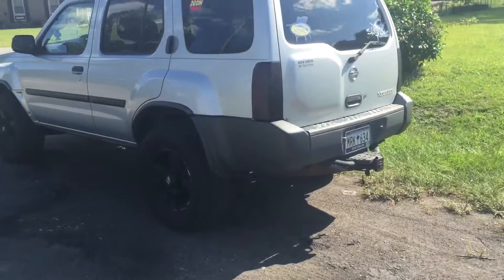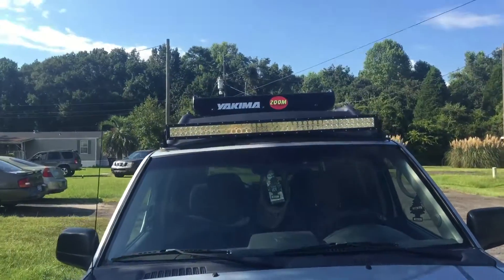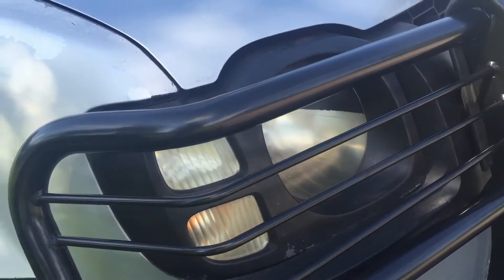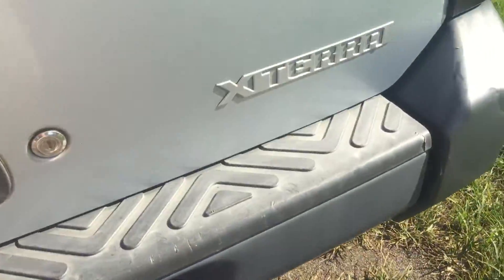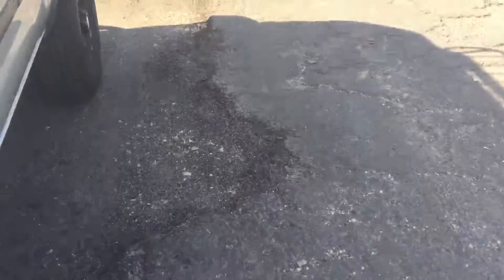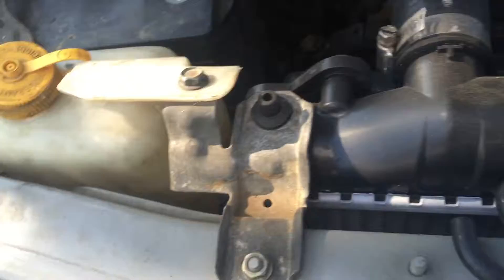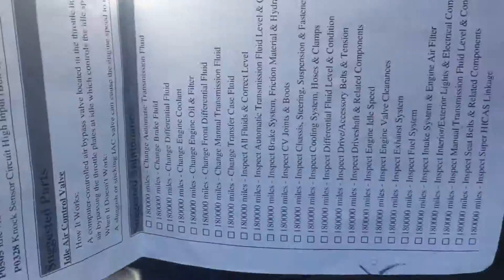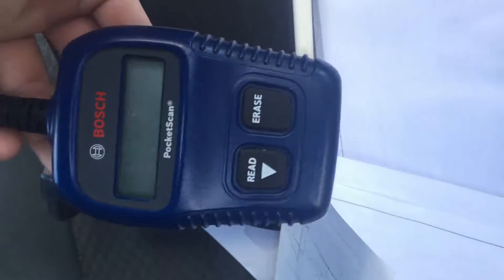For Sale: Almost Mint 2002 Nissan Xterra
179xxx miles all info is reviewed in video. Enjoy!